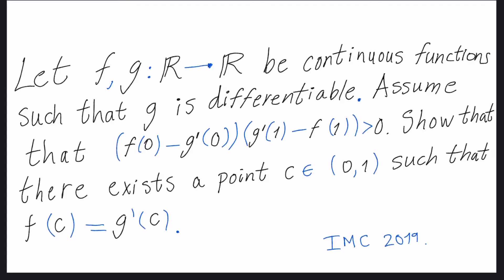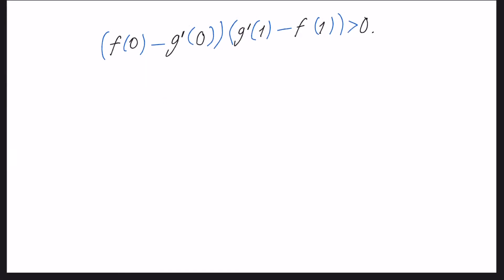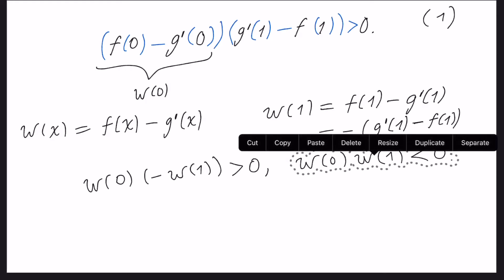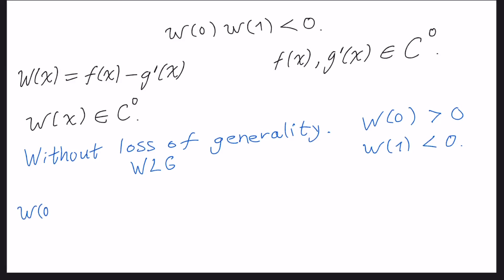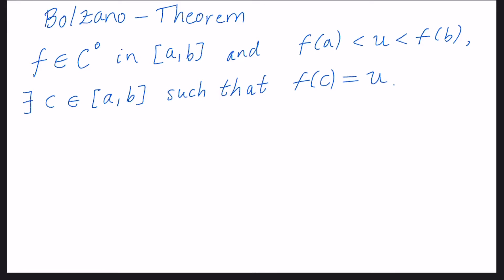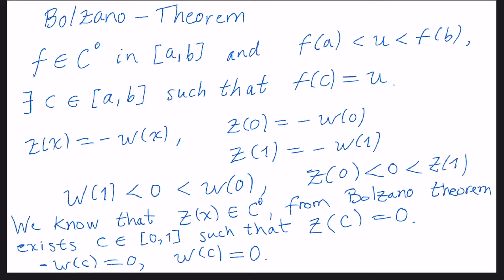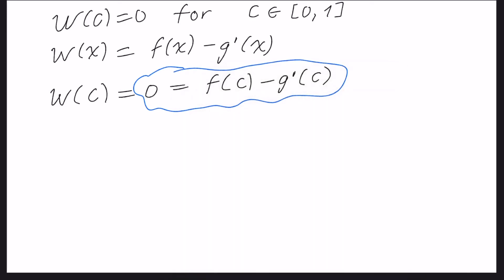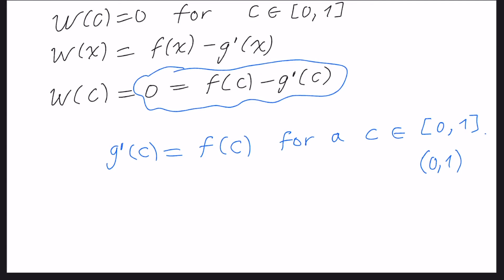Differential Calculus Problem IMC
Hello everyone! In this video, we will explore how to solve a problem of the International Mathematics Competition for University Students (IMC ) using basic notions of differential calculus, specifically continuity. Alternative solutions are welcome!